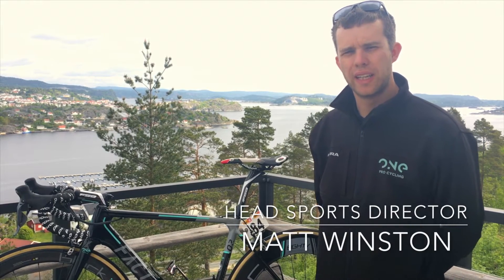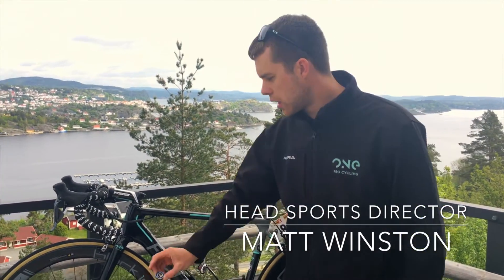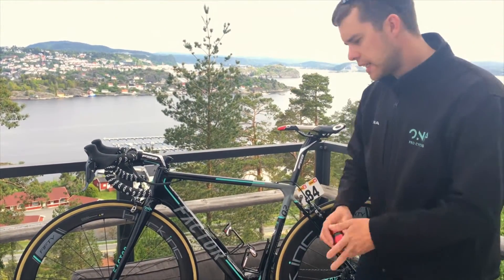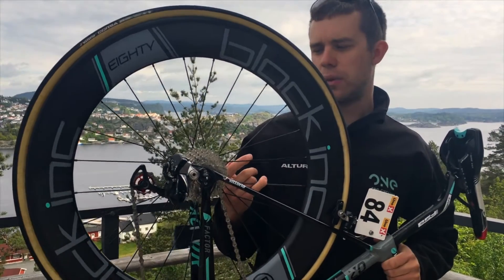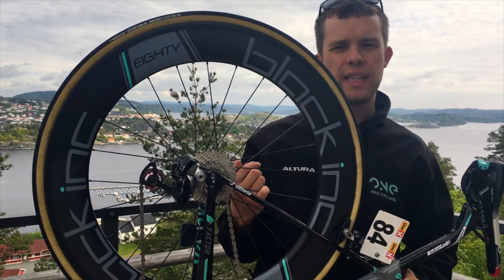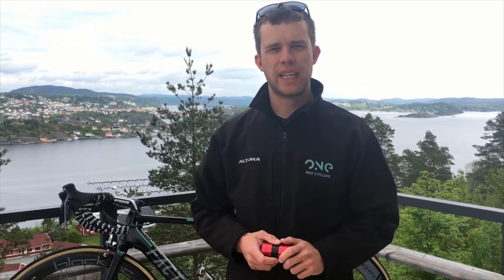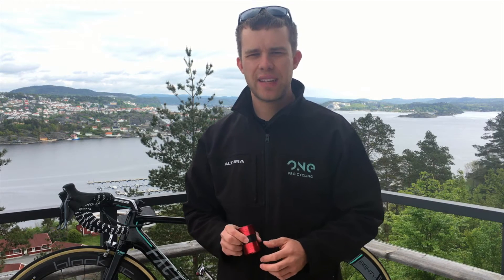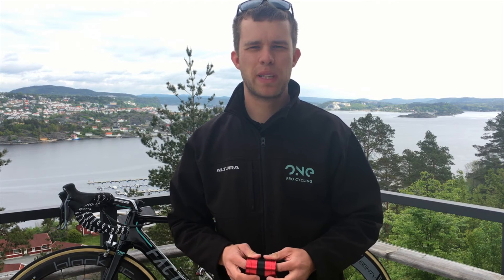Matt Winston CeramicSpeed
Head DS Matt Winston talks about our Technical Partner CeramicSpeed, the components we use on our Factor race bikes and the benefits of using Ceramic bearings.